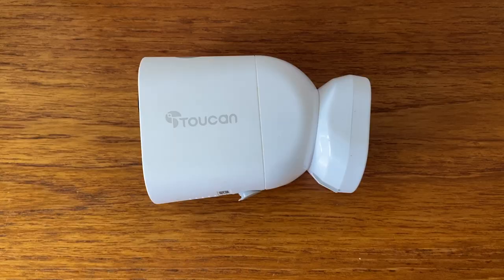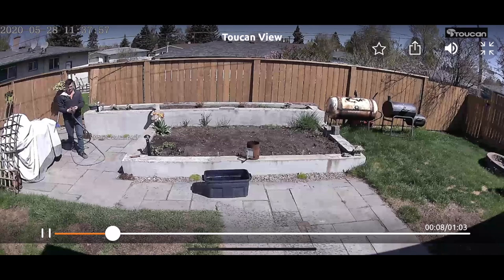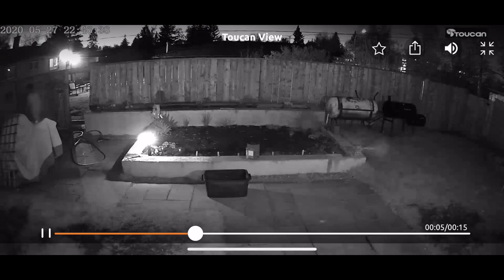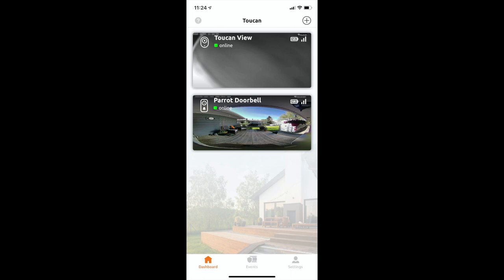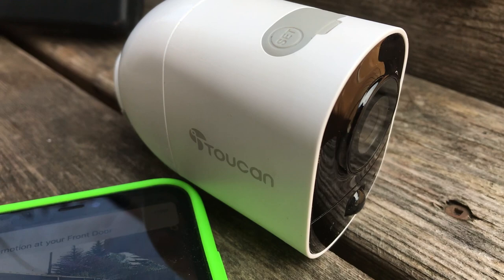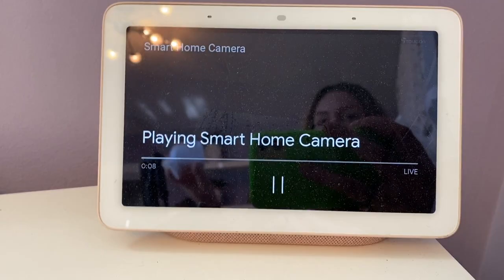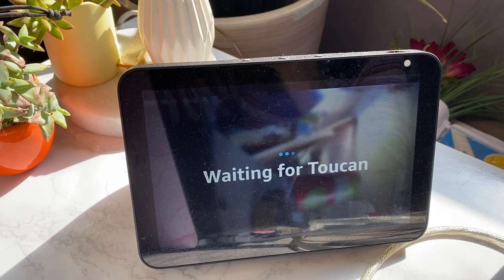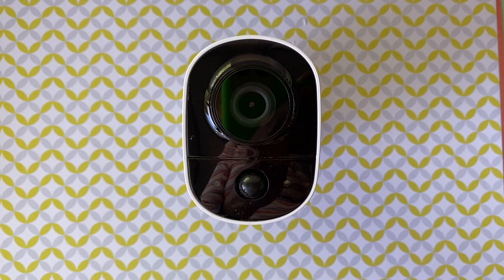Toucan Smart Wireless Outdoor Camera review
I’ve never been one of those people so concerned about home security that I felt I’ve *needed* a security camera. But this blog and YouTube channel gives me the opportunity to test out things and find out they’re useful —even beyond the standard operations. I’m Erin from TCG for BBYCAn blog and I’ve tried out a few different security cameras, and the latest to arrive is by Toucan Smart Home. The Toucan Smart Home Wireless Outdoor Camera promises clear video, easy set up and worry free surveillance. I’ll tell you if these promises are met.
Early heads up like & sub

This camera is a small and fully wireless outdoor camera designed to let you keep an eye on your property via Wi-Fi through the Toucan app, from inside the house or across the country.

It’s weatherproof with an IP56 rating, has a magnetic mount for easy positioning, and offers 1080p HD video. You do need a cloud recording plan if you want to access videos beyond the last 24 hours. More on that in a sec. There’s also no hub or base station required with this camera.

I was pleasantly surprised at how quick and easy the set up is. After first downloading the Toucan app and signing up for an account I clicked Add Device and followed the prompts in the app. After connecting to my home’s Wi-Fi, I was ready to go in a minute.

Let’s talk Video quality of the Toucan Smart Home Wireless Outdoor Camera

The video feed is 1080p HD video and it’s definitely clear and easy to view. The viewing field is very wide and I could easily see a huge swath of yard. The video loads quickly after motion is detected so you can see exactly what tripped it.

I placed this camera in my backyard so I can watch my dogs and monitor for anything odd, but you could easily put this just about anywhere around your hose to watch the kids play, keep watch over a garage, shed, motorbike or RV. If you’ve got Wi-Fi at the cottage, you could easily keep a remote eye on things.

Other fun uses? Because it’s cordless, You could install it in a tree to watch a family of birds or other wildlife.

At night, the camera also gives you a great picture, thanks to night vision.

One of the things that surprised me about the Toucan system is the strong connectivity. I placed this camera at the far end of my yard, where I’ve struggled to get other devices to connect to my home Wi-Fi. Toucan camera had zero issues. It was always connected, and gave me a beautiful, stable and reliable video picture 24/7.

The Toucan Smart Home Wireless Outdoor Camera comes with a rechargeable battery. I couldn’t find any specs on battery life, so I reached out to Toucan to ask.

They tell me the expected battery life depends on how often it’s used and how much motion is being detected or how much video is being captured. It’s estimated to be about 6 weeks to 6 months. That’s a pretty wide gamut.

I did charge the battery fully and after about 2 weeks I was getting a battery warning, but with no way to get further intel about the battery and how much juice was really left. I brought it inside and recharged it and it shows as full.
After a few days the battery level seems to be holding steady, and since the Doorbell went in at the same time, and it’s still full, I hope that was a minor initial glitch. I’ll update this if I have any further problems.

There is also the option of connecting this camera to AC power if you have it in a place where you can make that work.

For added security, there’s an audible siren to help you scare off intruders. You have to manually turn it on inside the app. I will add it’s not piercingly loud.

Similarly, you can use the imbedded prerecorded messages. By pressing the little talk bubble you can have the camera say things like….
“Hello, Who is it?”

“No soliciting thank you.”

As I mentioned you do have to pay for cloud recording if you want videos older than 24 hours. The Toucan Shield protection plan’s Free  version lets you look at videos within the last 24 hours. The Pro plan for $3US/month gives you 7 days worth of cloud storage and the Elite plan lets you access your videos for up to 90 days.

Overall this camera is pretty good! I was pleasantly surprised. The video quality is great, the camera was easy to set up and the app is user friendly. The wireless connectivity  is strong, and combined with the magnetic mounting bracket means I can put it absolutely anywhere… though I will point out that because it’s not really locked to the bracket, someone could just reach up and pluck it down if they were inclined.

Some folks won’t like the fact that you need to pay for cloud recording, but with this camera you do get access to the last 24 hours of videos, unlike some other camera plans.

Overall, I do like the Toucan Smart Home Wireless Outdoor Camera and I can definitely recommend it for your home security needs. It sells for about $129CAD from Best Buy